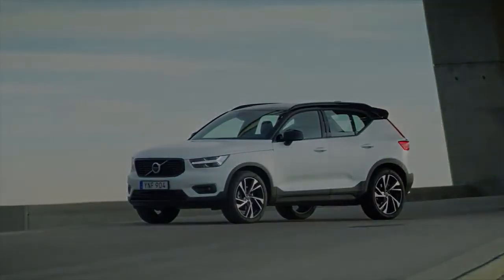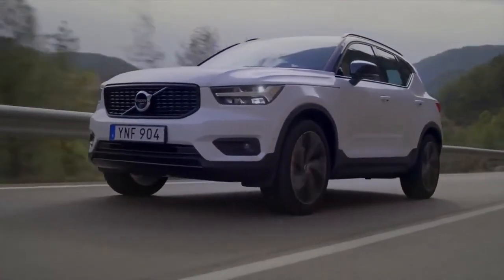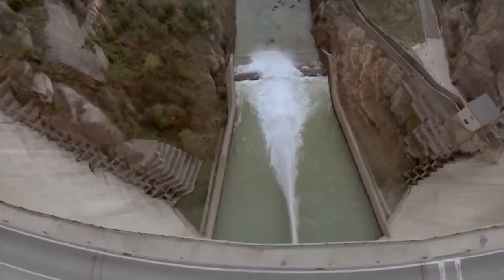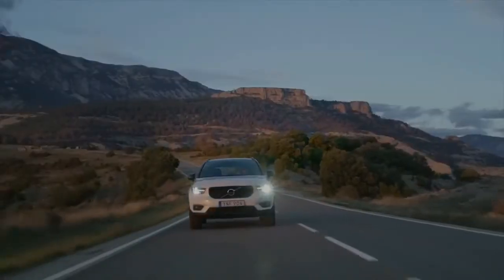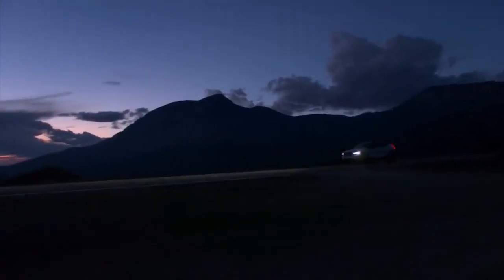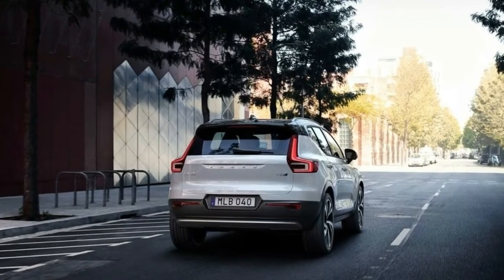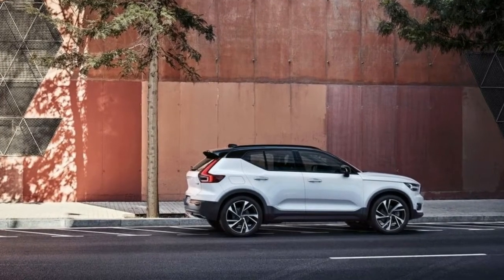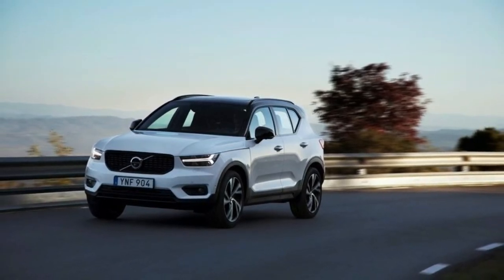Wow!!!...The 2019 Volvo XC40 Has The Most Genius Interior I've Ever Seen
The 2019 Volvo XC40 Has The Most Genius Interior I've Ever Seen

Out of everything that I saw at this year’s 2017 Los Angeles Auto Show, my favorite car was actually an SUV. I know, I’m surprised, too. But it was the 2019 Volvo XC40, a car you should really be paying attention to if you like very cleverly designed interiors filled with secret nooks and crannies for all your stuff.

First off, the XC40 is gorgeous, just like the other Volvos. It’s the first car to use Volvo’s all-new CMA platform and will cost between $33,000 and $35,000. Not bad for a classy and well-built European compact SUV. And you can get it through Volvo’s new subscription service.

Volvo's Car Subscription Program Starts At $600 And Seems To Cover Pretty Much Everything
More and more carmakers are turning to subscription services as an alternative way to get people…

But it’s not just the outside that’s great. In fact, most of car ownership takes place inside the car, which is exactly where you want to be with the XC40. There are a plethora of clever little pockets and space for storage. It’s delightful.
For example, there are two little slots near the driver’s left knee that can hold either an ID badge for an office or a parking ticket. I’ve lost many parking tickets before, so having a special slot built into the car for one is purely magical.